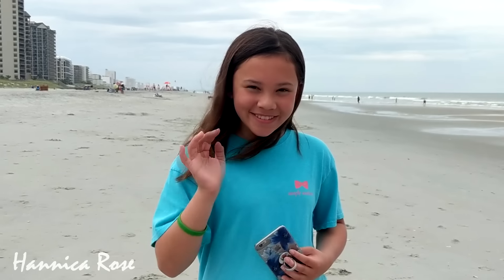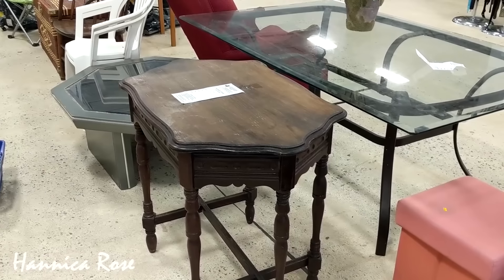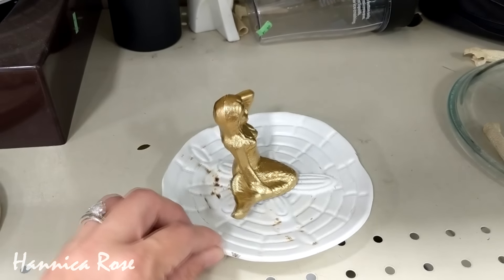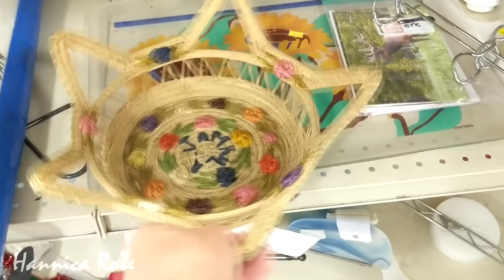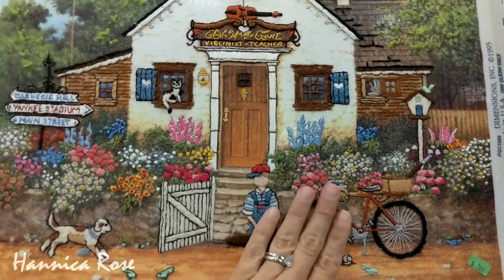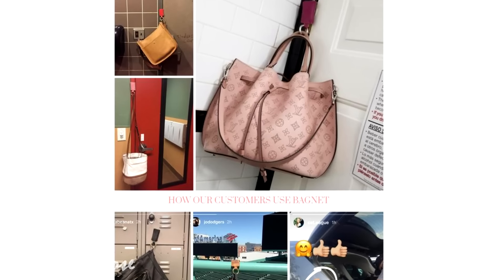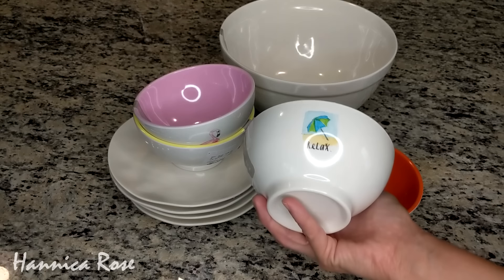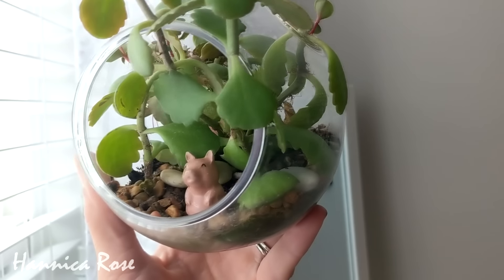Goodwill Thrifting with Me and Brand New Thrift Haul-Project Thrift 52 Week 25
💕For more information about Goodwill in North Myrtle Beach SC, check out their website below.

🧴Odorklenz is my best kept secret to getting thrift Store smells out of Fabric & Clothing!!

🌹My Handmade Rose Quartz Ring:

In today’s video I am going to take you into Goodwill located in North Myrtle Beach SC. I will also show you a small thrift haul  at the end of the video. This video is part of my “Project Thrift 52” thrifting series (2019) in which I take you to a different thrift store each week for 52 weeks! Happy Thrifting Everyone! :)